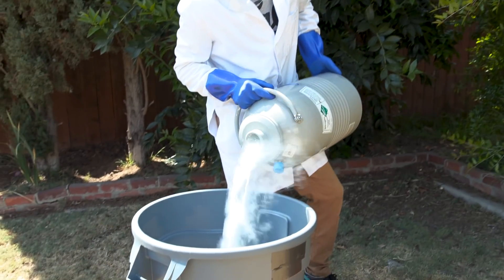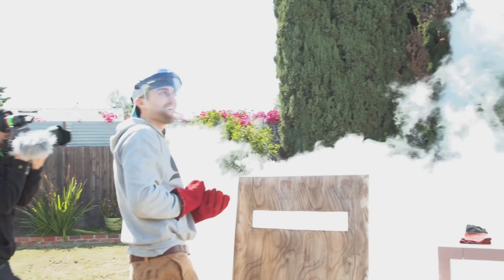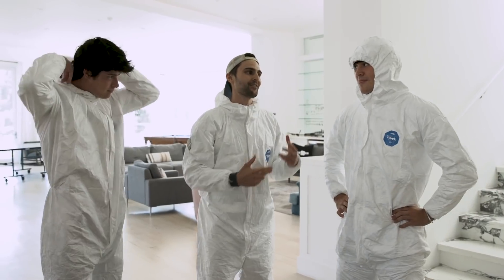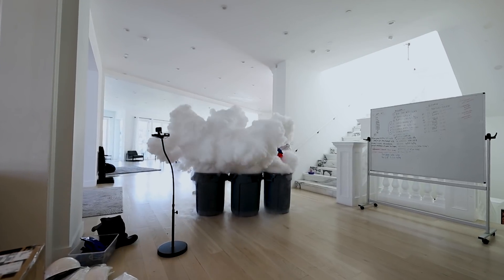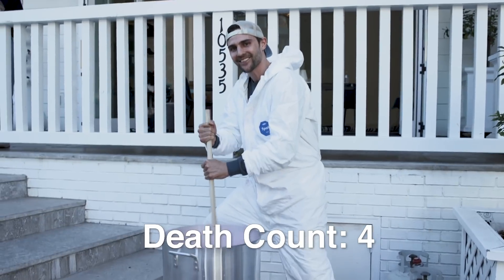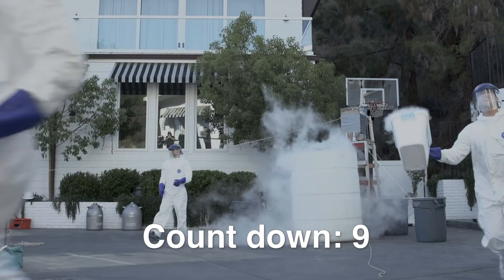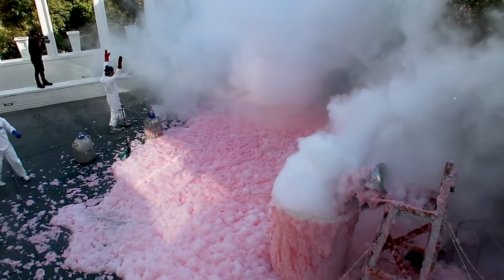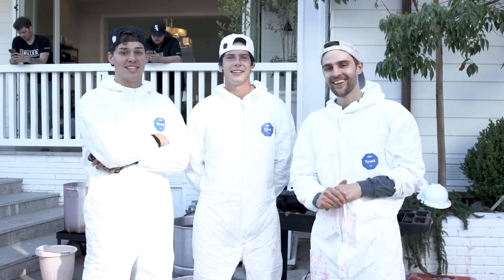WORLDS LARGEST Liquid Nitrogen Mega Reaction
I’ve done this reaction many times before. I did it for the Today show, America’s Got Talent, and a ton of live shows. So I’m pretty familiar with it, to say the least. And after our Elephant toothpaste experiment, I started thinking about other things we could do with the lifeguard tower and the super large water tank. So this got me thinking, we could use the same equipment, modify it slightly and do the world's largest liquid nitrogen explosion… or what I’m calling the Liquid Nitrogen Mega Cloud. Also, my yard is too small for an experiment of this size so we’re heading over to the SWAY LA house since they live in a mansion and have the perfect setup for us.
Also, the reason this experiment works is that the boiling hot water is just about 212 (100C) degrees F and the liquid nitrogen is -321F (-196C). When the water gets in contact with the freezing cold liquid nitrogen it vaporizes instantly creating water vapor. This vapor builds pressure inside the trashcan and explodes outward in the huge plume.

Production Team:
Writer/Producer: Nick Uhas, Spoke Studios
DP: Kaleb Seaton, Jeff Kolada
Editor: Chris Rossi